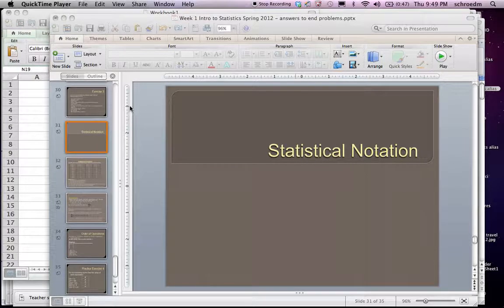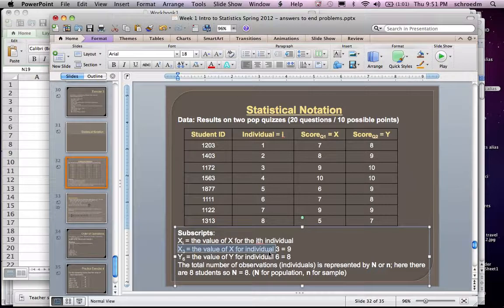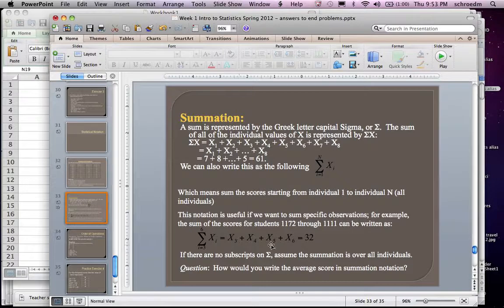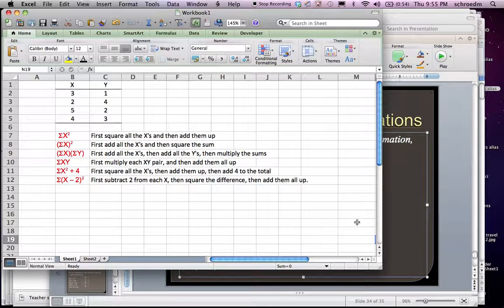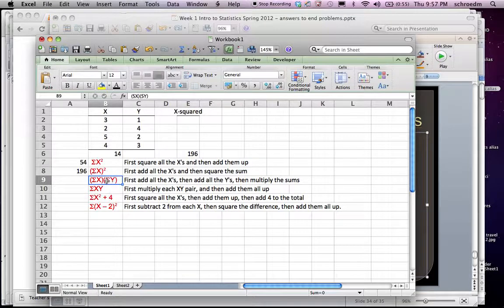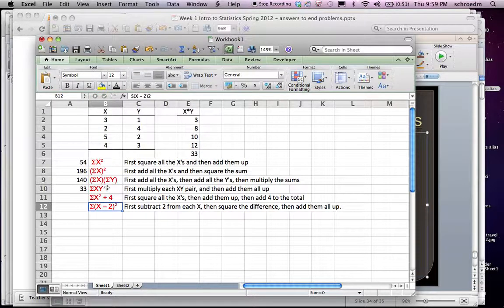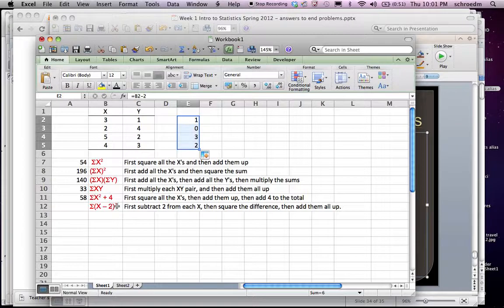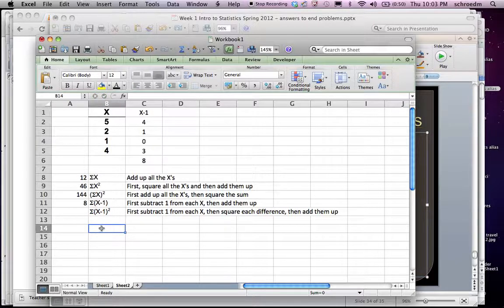Statistical Notation Computer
Use this to complete the problems - practice til you are comfortable and use to take the first quiz.